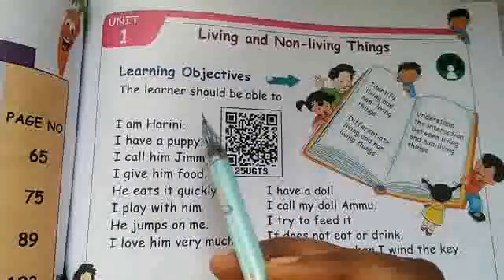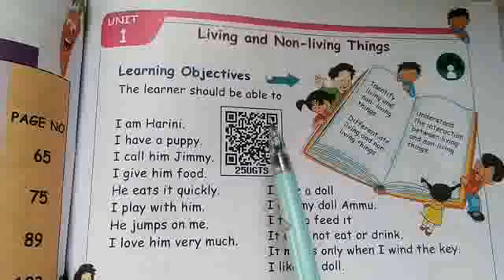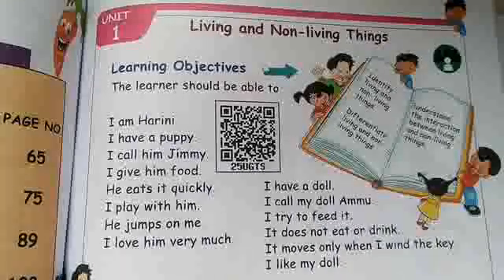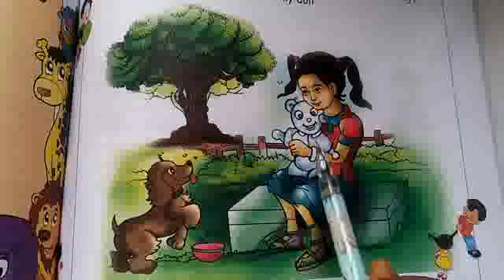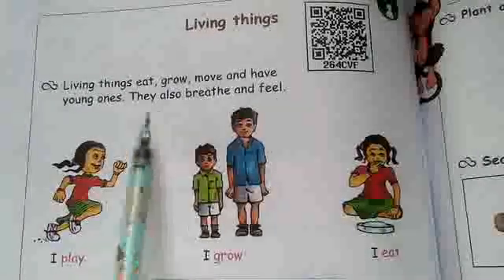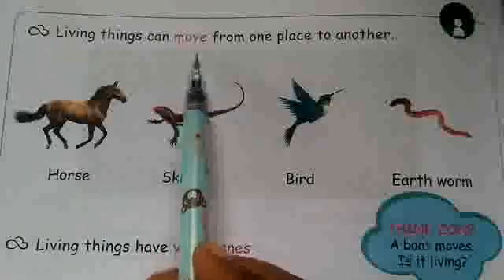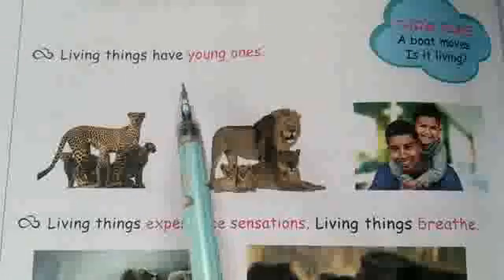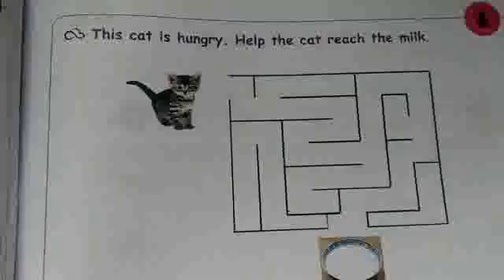Living Things and Non - Living Things 1st - std EVS Unit - 1 part-1